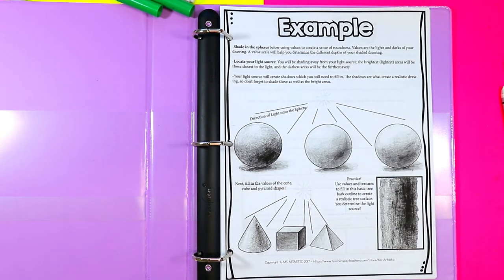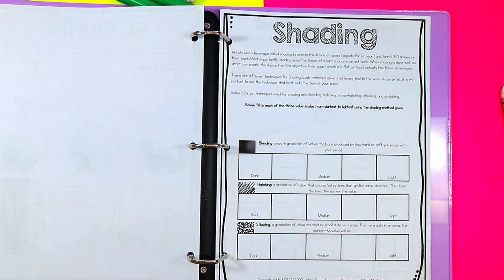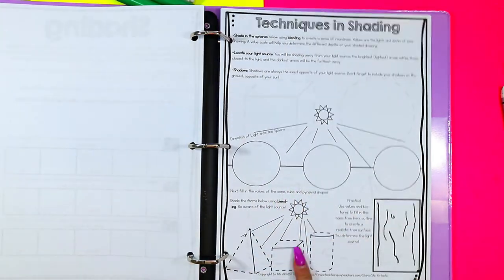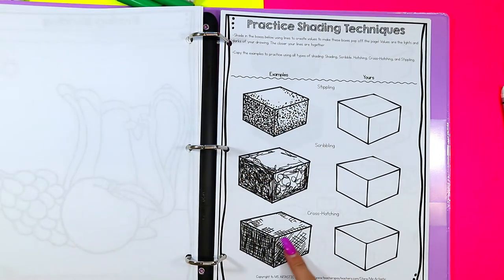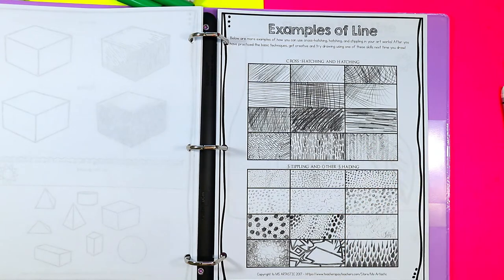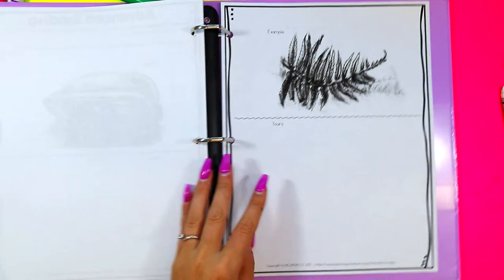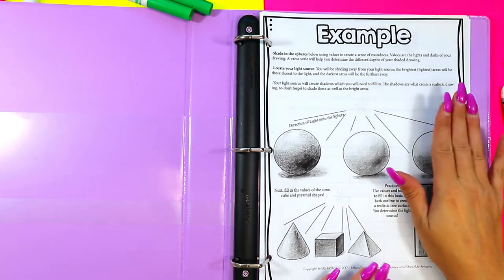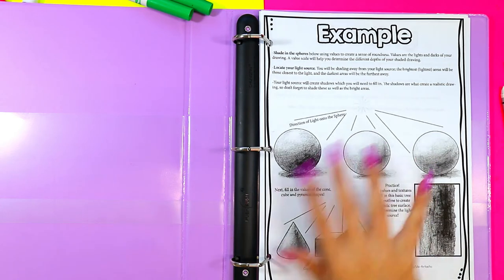Shading and Value Drawing Art Lessons, Activities, & Worksheets, Ms Artastic Art Resource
Let's learn about and how to Shade in Drawing with these Art Lessons and Activities! Allow your students to explore creating Value and learn how to shade objects! Use this resource as a booklet or individual worksheets or handouts! Have your students learn how to shade shapes into three dimensional looking objects using values of grey. Students will learn about basic skills for shading and will move through 10 of lessons that build on each skills learned. This booklet will also allow students to get peer feedback and self-evaluate their own work. Students will learn blending, hatching, cross-hatching, stippling, scribbling, and still life drawing. Let's Make some Art with Ms Artastic Art Lessons!

Ms Artastic